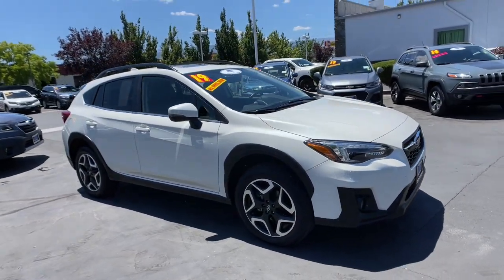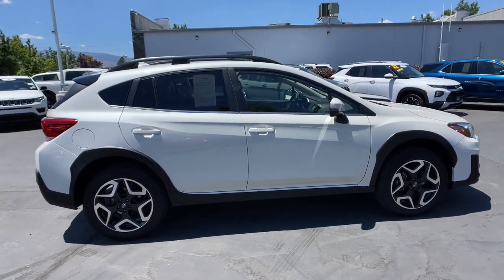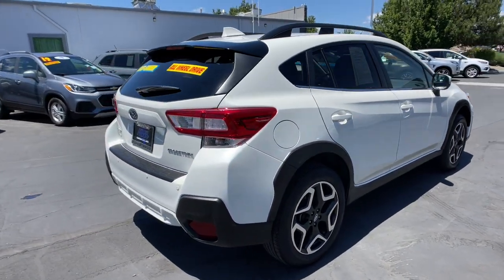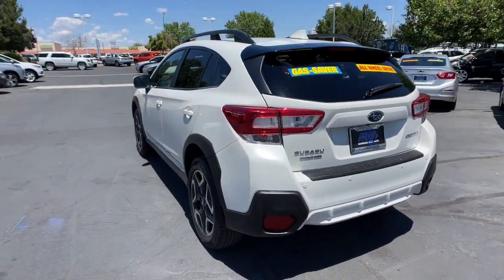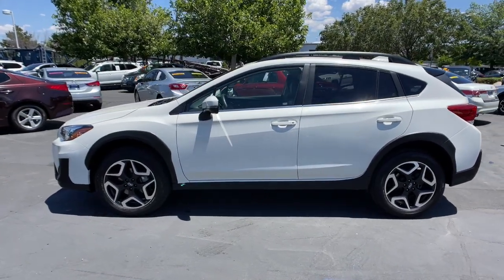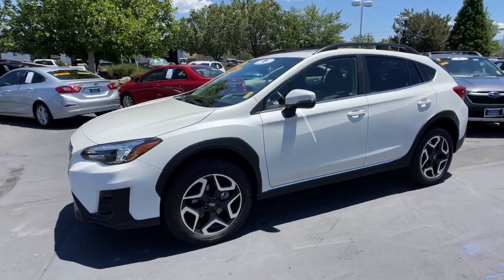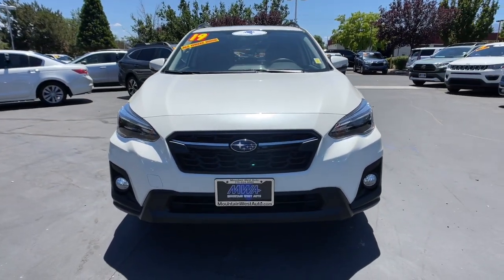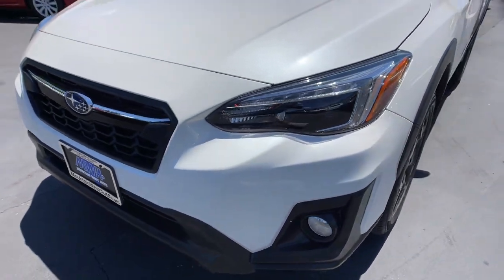2019 Subaru Crosstrek Reno, Carson City, Northern Nevada, Sacramento, Elko, NV 63617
Crystal White Pearl Used 2019 Subaru Crosstrek available in Reno, Nevada at Mountain West Auto Group. Servicing the Carson City, Northern Nevada, Sacramento, Elko, NV area.

bEquipment/bbrProtect this 2019 Subaru Crosstrek  from unwanted accidents with a cutting edge backup camera system. This model features a HomeLink System. Expand the cargo capabilities of this vehicle by using the installed roof rack. This unit is equipped with all wheel drive. It has a 2.0 liter 4 Cylinder Engine high output engine. This small suv embodies class and sophistication with its refined white exterior.  This unit has an adjustable telescoping wheel that allows you to achieve a perfect fit for your driving comfort. This 2019 Subaru Crosstrek  has an automatic transmission that includes a manual shifting mode. The vehicle features cruise control for long trips. Anti-lock brakes are standard on it. This 2019 Subaru Crosstrek  is equipped with a gasoline engine. This small SUV will zip through traffic.brbrbPackages/bbrMOONROOF PACKAGE:  Power Moonroof;. AERO CROSSBAR SET. ALL-WEATHER FLOOR LINERS. AUTO-DIMMING MIRROR W/COMPASS & HOMELINK. CARGO NET. MAP & DOME LIGHTS LED UPGRADE. REAR BUMPER COVER. REAR SEAT BACK PROTECTOR. Equipment listed is based on original vehicle build. Please confirm the accuracy of the included equipment by calling the dealer prior to purchase.brbrbAdditional Information/bbrVehicle pricing includes all offers and incentives. All advertised prices exclude government fees taxes applicable finance charges dealer document preparation charge of $489 express code and applicable emission testing. These fees must be paid for by the purchaser. All vehicles are subject to prior sale. All information advertised to be true but not guaranteed. Any payment or APR displayed is an estimate only that is based on approved credit. It is not guaranteed that all will qualify for that payment or APR based on a number of individual circumstances. Dealer is not responsible for typographical errors. While great effort is made to ensure the accuracy of the information on this site errors do occur so please verify information with a dealer representative.
MOONROOF PACKAGE:  Power Moonroof;,AERO CROSSBAR SET,ALL-WEATHER FLOOR LINERS,AUTO-DIMMING MIRROR W/COMPASS & HOMELINK,CARGO NET,MAP & DOME LIGHTS LED UPGRADE,REAR BUMPER COVER,REAR SEAT BACK PROTECTOR,Engine: 2.0L DOHC,Transmission: Lineartronic CVT;  steering wheel paddle-shift control switches; 7-speed manual mode function; X-MODE and hill descent control,3.90 Axle Ratio,GVWR: 4;343 lbs,Full-Time All-Wheel,Battery w/Run Down Protection,Gas-Pressurized Shock Absorbers,Front And Rear Anti-Roll Bars,Electric Power-Assist Speed-Sensing Steering,16.6 Gal. Fuel Tank,Single Stainless Steel Exhaust,Permanent Locking Hubs,Strut Front Suspension w/Coil Springs,Double Wishbone Rear Suspension w/Coil Springs,4-Wheel Disc Brakes w/4-Wheel ABS; Front Vented Discs; Brake Assist and Hill Hold Control,Brake Actuated Limited Slip Differential,Tires: 225/55R18 98H AS,Steel Spare Wheel,Compact Spare Tire Mounted Inside Under Cargo,Clearcoat Paint,Body-Colored Front Bumper w/Black Rub Strip/Fascia Accent,Body-Colored Rear Step Bumper w/Black Rub Strip/Fascia Accent,Black Bodyside Cladding and Black Wheel Well Trim,Body-Colored Door Handles,Chrome Side Windows Trim,Body-Colored Power Heated Side Mirrors w/Manual Folding and Turn Signal Indicator,Fixed Rear Window w/Fixed Interval Wiper and Defroster,Deep Tinted Glass,Variable Intermittent Wipers w/Heated Wiper Park,Galvanized Steel/Aluminum Panels,Black Grille w/Chrome Accents,Liftgate Rear Cargo Access,Roof Rack Rails Only,LED Brakelights,Perimeter/Approach Lights,Auto On/Off Projector Beam Led Low/High Beam Daytime Running Auto-Leveling Directionally Adaptive Auto High-Beam Headlamps,Headlights-Automatic Highbeams,Radio w/Seek-Scan; Clock; Speed Compensated Volume Control; Steering Wheel Controls and Radio Data System,Subaru Starlink Smartphone Integration;  AHA; Android Auto; Carplay; Pandora and Starlink cloud applications,2 LCD Monitors In The Front,Heated Front Bucket Seats;  6-way power drivers seat; height adjustable drivers seat; passenger front seatback pocket and front seat height and tilt adjustable head restraints,Driver Seat,4-Way Passenger Seat;  Manual Recline and Fore/Aft Movement,60-40 Folding Bench Front Facing Fold Forward Seatback Rear Seat,Manual Tilt/Telescoping Steering Column,Leather/Metal-Look Steering Wheel,Front Cupholder,Rear Cupholder,Remote Releases -Inc: Power Cargo Access and Mechanical Fuel,Cruise Control w/Steering Wheel Controls,Distance Pacing,HVAC;  Underseat Ducts,Automatic Air Conditioning,Illuminated Locking